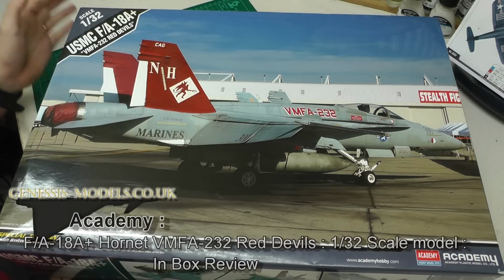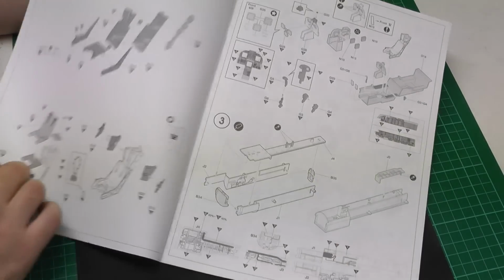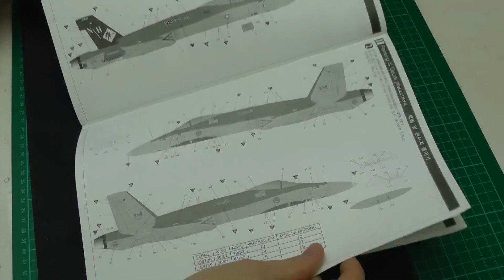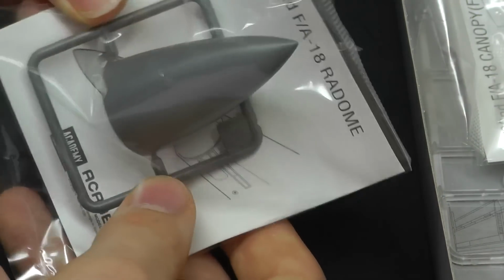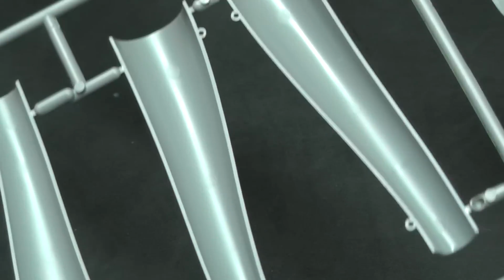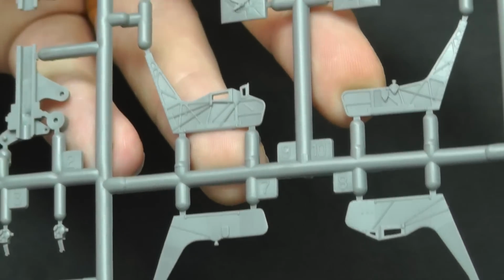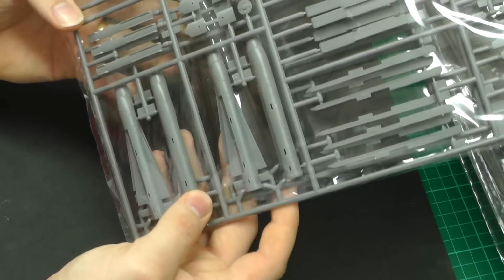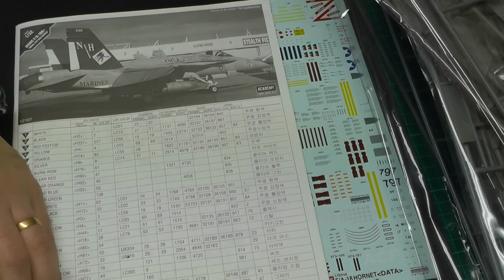Academy : USMC F/A-18A+ Hornet : 1/32 Scale Model : In Box Review